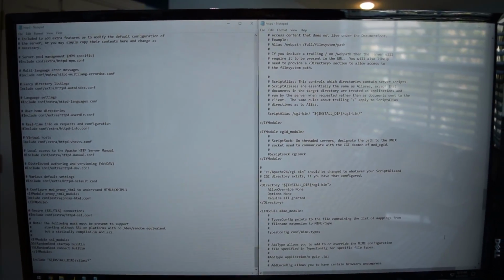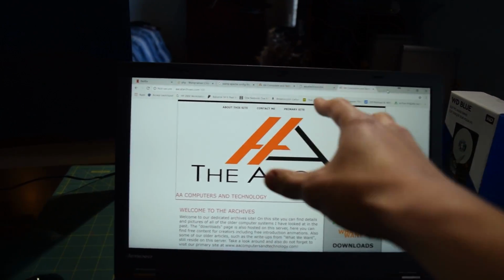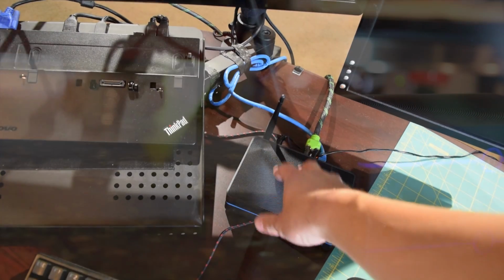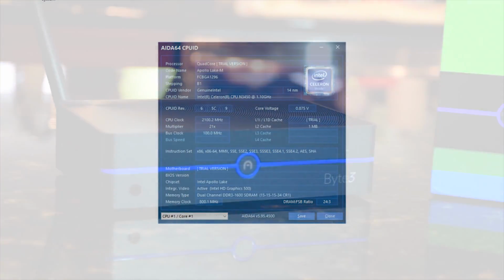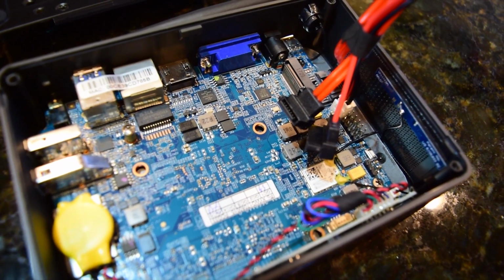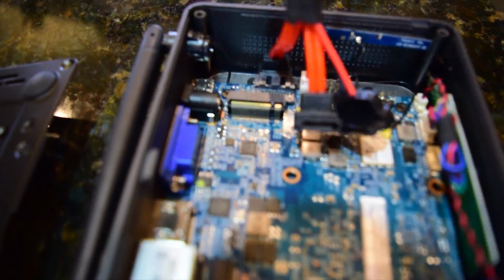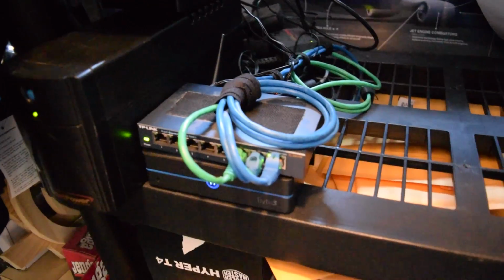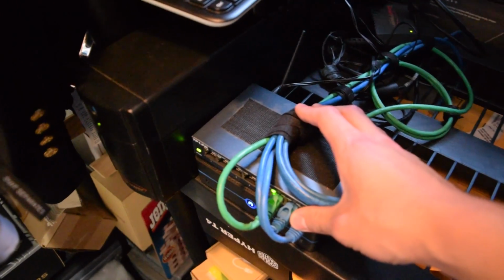Website Server Upgrade: From 45 Watts to 3 Watts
Today I am going to swap out our old HP Web server with a new super efficient mini PC from Azulle.

Azulle Byte 3 mini PC

Support us!